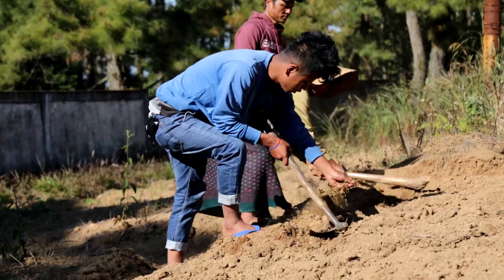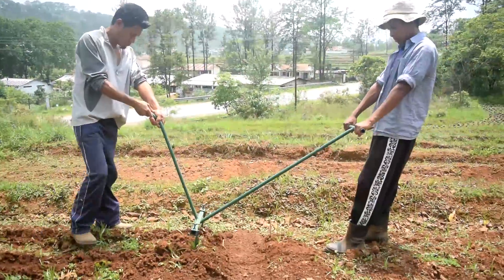Agri Tools & Implements / Farm Machineries suitable for hills agriculture | 2019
Agriculture of one of the most common livelihood activity practiced by millions of people in the country and is one of the key driving forces of the country’s economy, contributing more that 15% of the GDP.
A number of technological innovations and development have happened over the years which have helped significantly enhance agricultural production while reducing drudgery of farmers.
In this video, we take a look at 13 farm tools developed by the Indian Council of Agricultural Research which are available right now for buying.